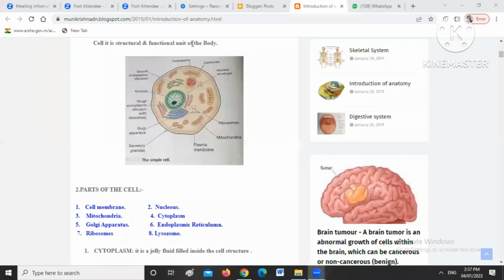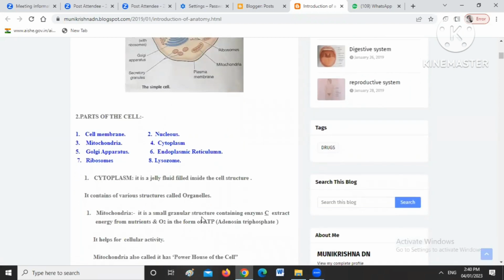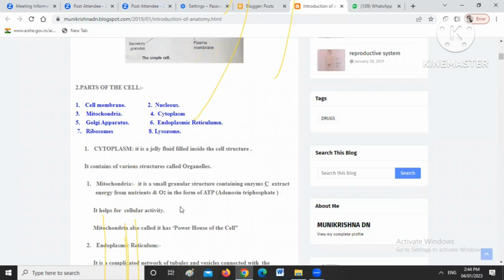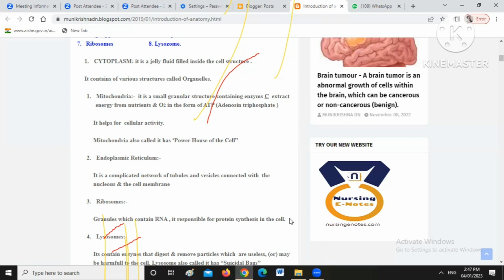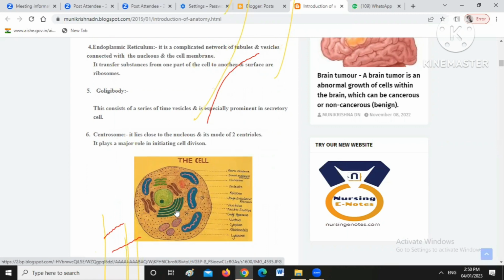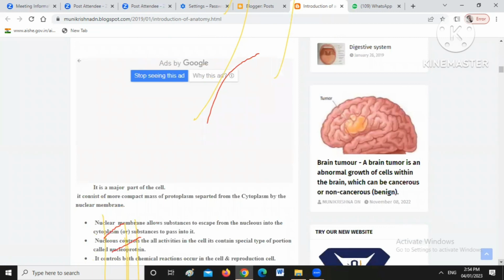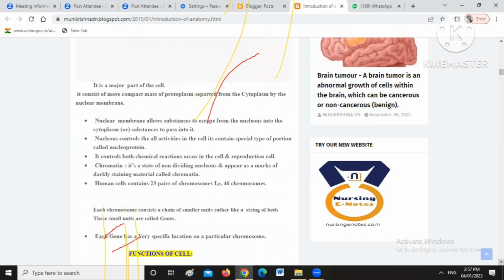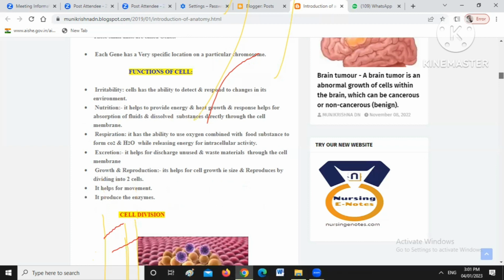Human cell structure Demonstration .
cell is a structural and functional unit of the body.
this topic contains
1. cell structure
2. cell components- cell wall, mitochondria, Nucleus,Ribosome, lysosome,endoplasmic reticulumn, golgi apparatus ,centromere.